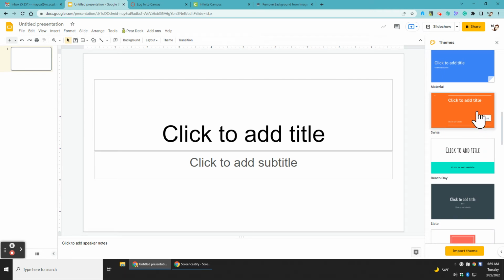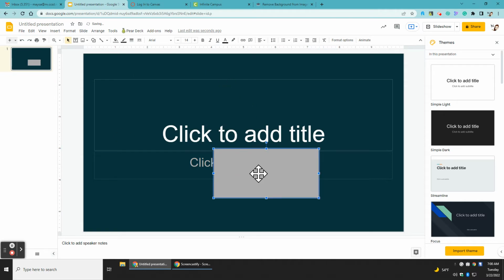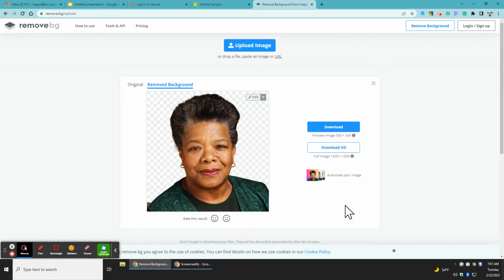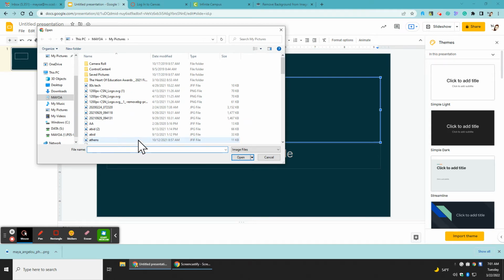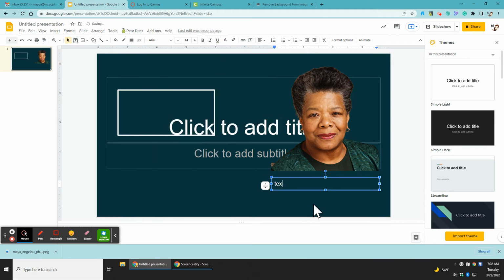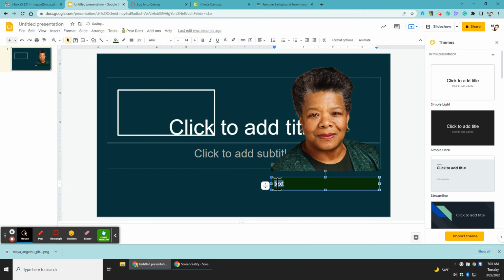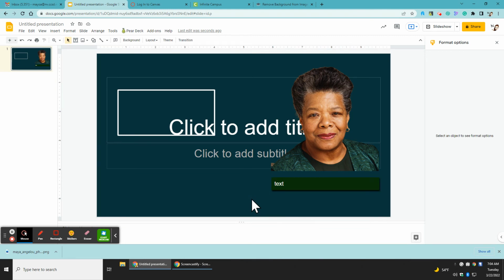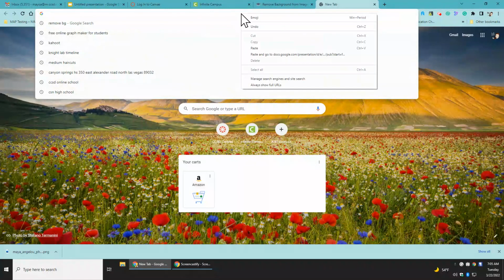Creating an image using Google Slides